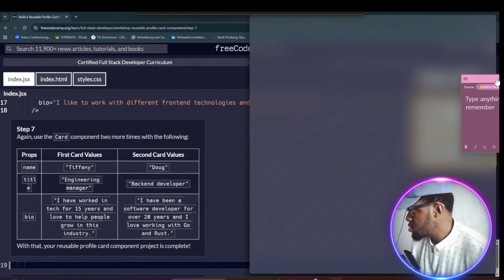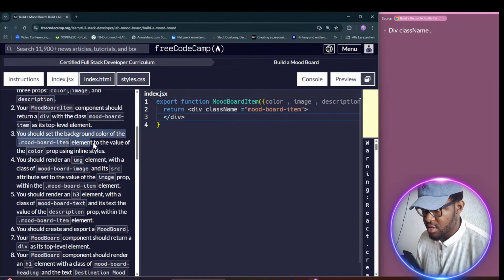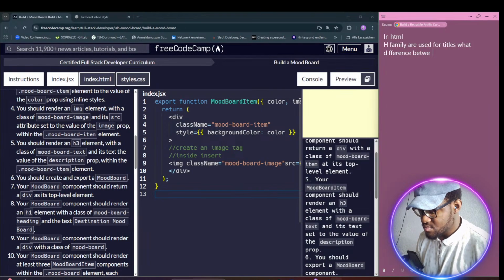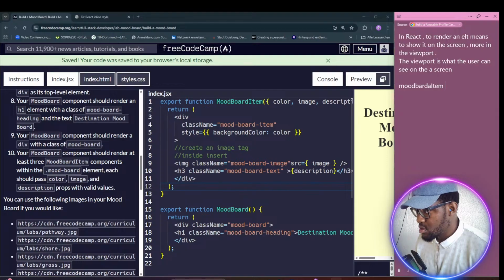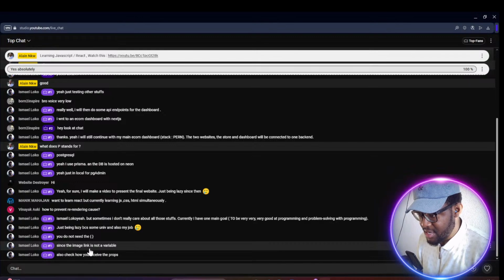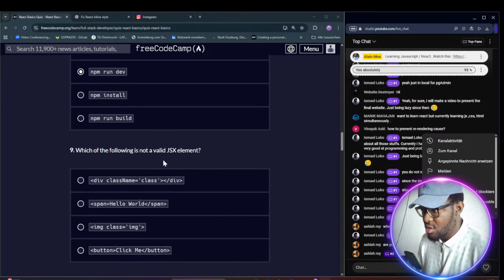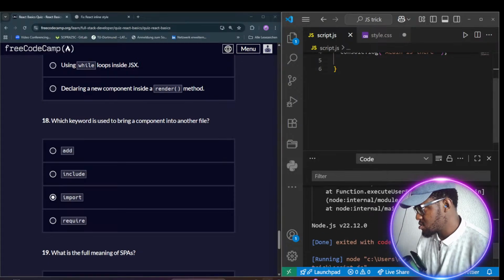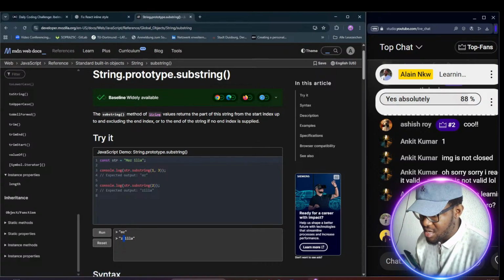Live #49: Learning React (JS Library) — Ask Me Anything in Chat!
🔴 Day 3 — React Basics LIVE (Following freeCodeCamp Curriculum)

Today we’re continuing our React journey by covering the core basics:
✅ How to write functional components
✅ Passing props to components
✅ Rendering elements dynamically
✅ Basic structure of a React app

This is a beginner-friendly live session, perfect for anyone learning React from scratch — or coming back to refresh the fundamentals.

📚 Curriculum: freeCodeCamp.org React section

💬 Ask questions in the chat, follow along, or just watch and learn at your pace.

📌 No experience with React required, but some basic JavaScript helps.